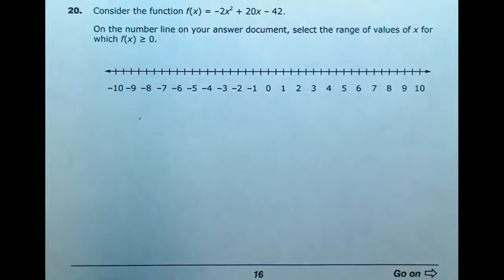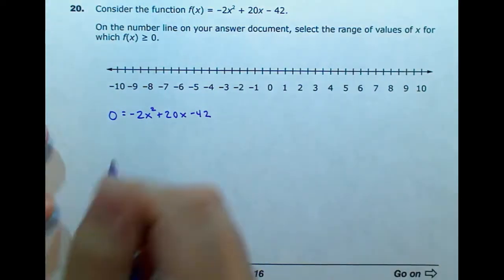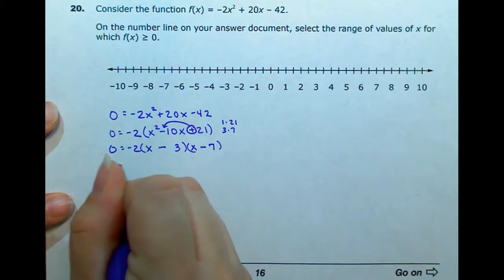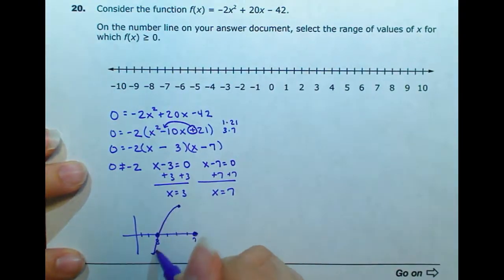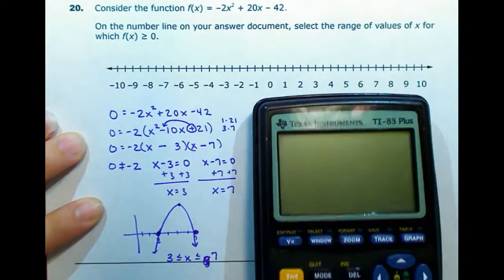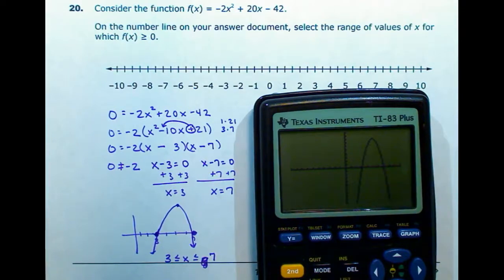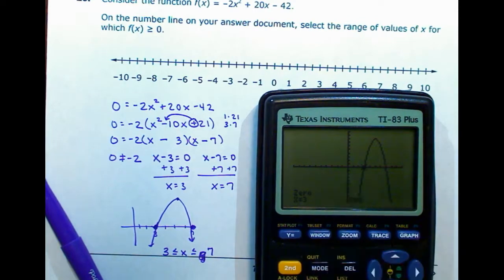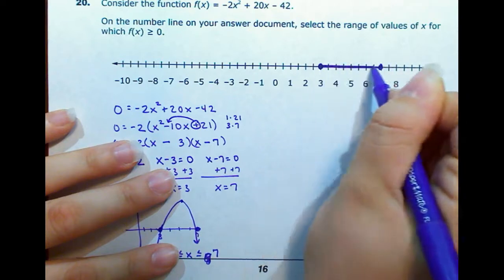Algebra 1, Subpart 2 EOC Practice Book #20